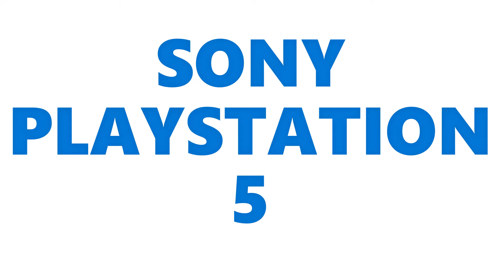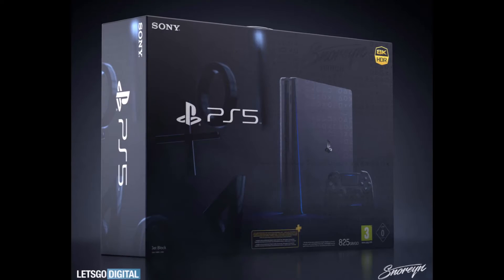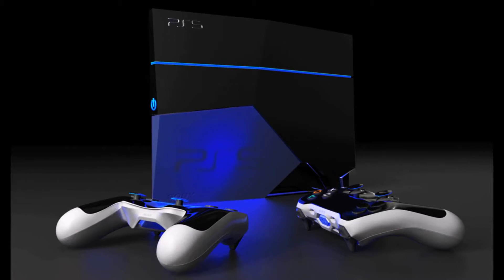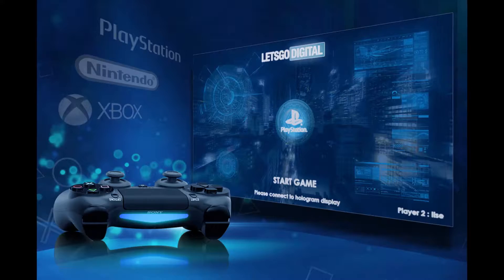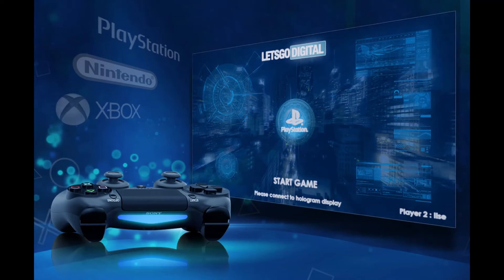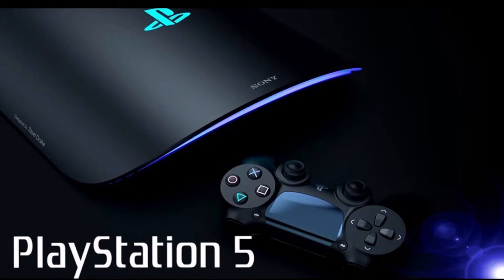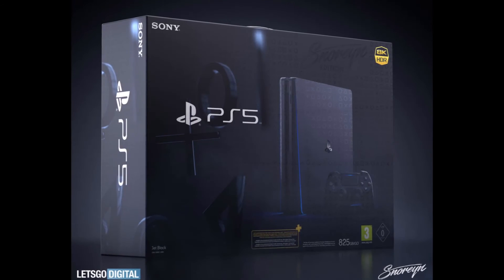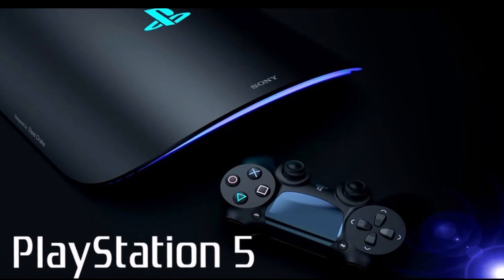SONY PLAYSTATION 5 | PLAYSTATION 5 REVIEW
playstation 5 review
playstation 5